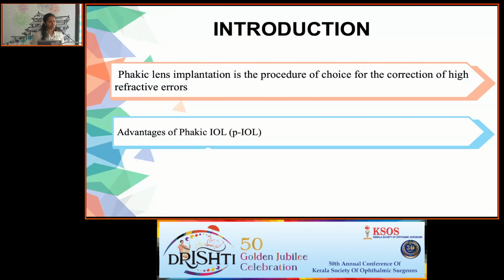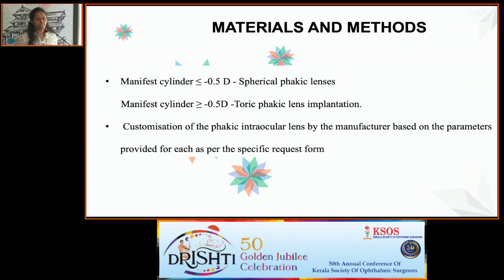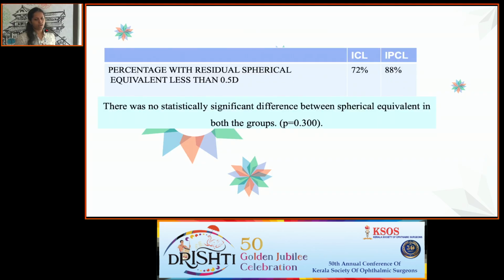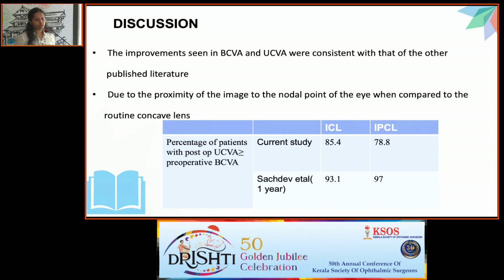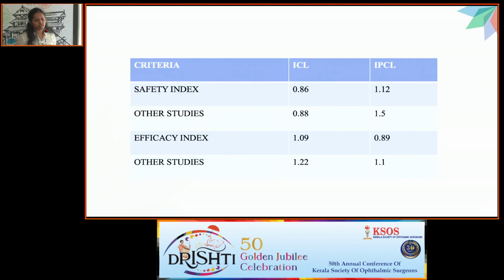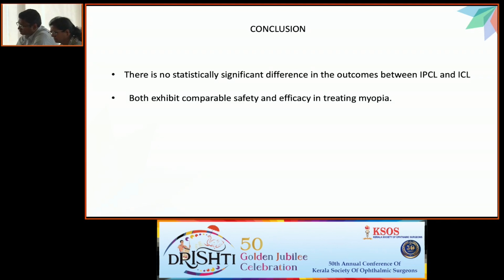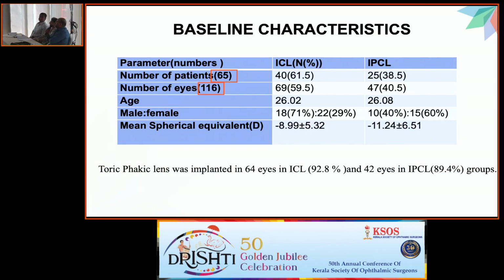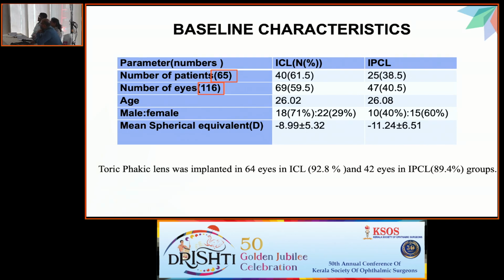KSOS2023 Dr Savya Soman FP227 Comparative analysis of 2 different posterior chamber phakic lens